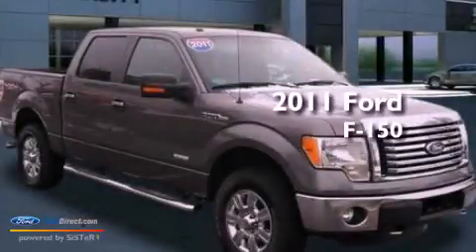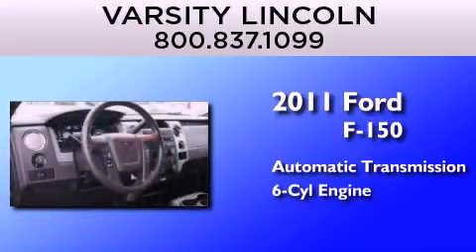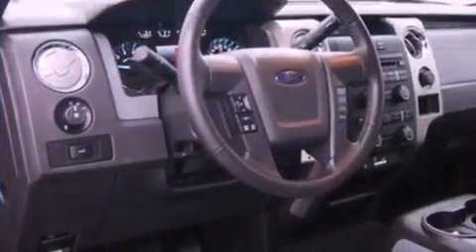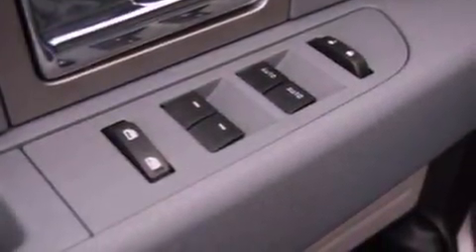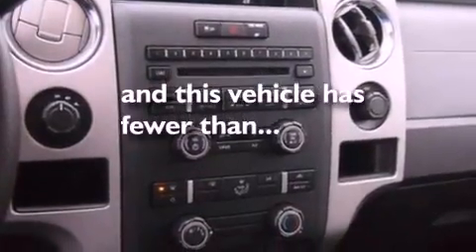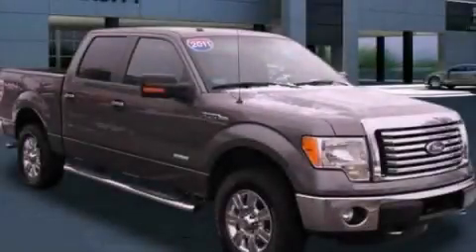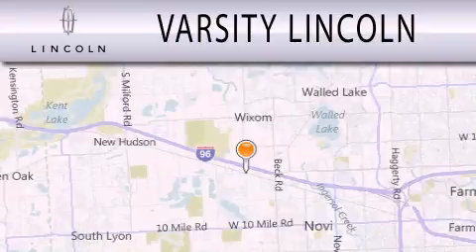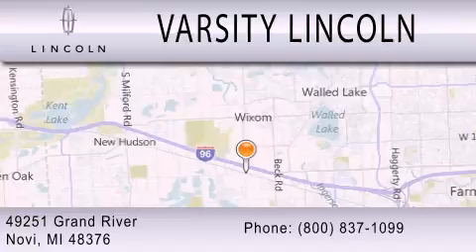Used 2011 FORD F-150 Novi MI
Year : 2011
 Make : FORD
 Model : F-150
 Engine : 3.5L V6 24V GDI DOHC TWIN TURBO
 Trans . : 6-SPEED AUTOMATIC
 Exterior : STERLING GRAY METALLIC
 Miles : 14,340
 Interior : STEEL
 Stock : 35535